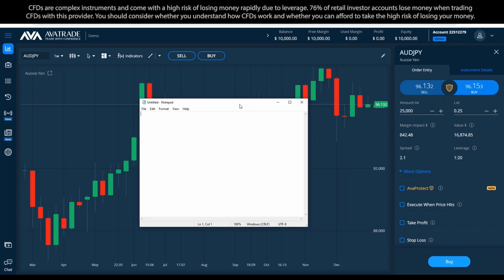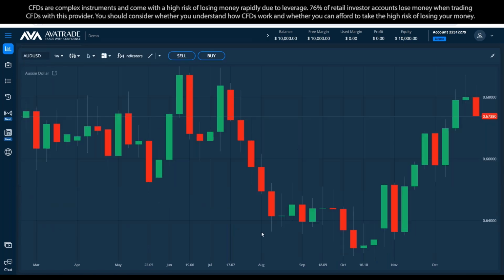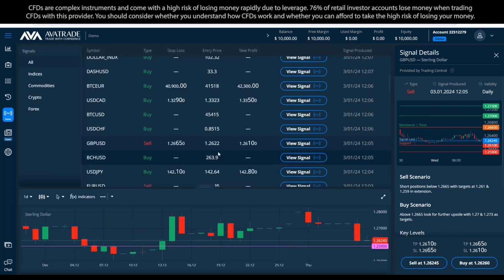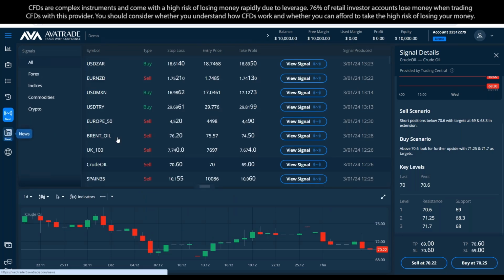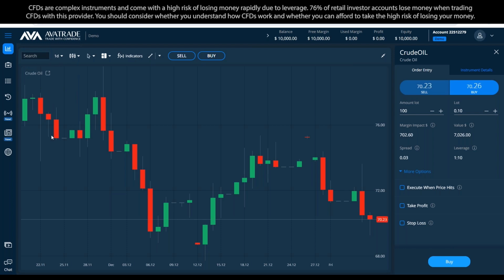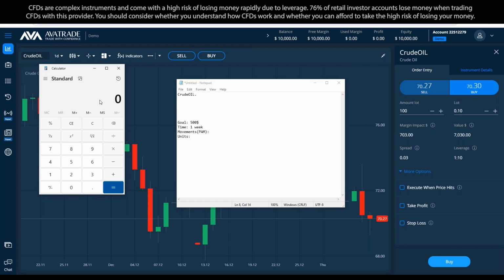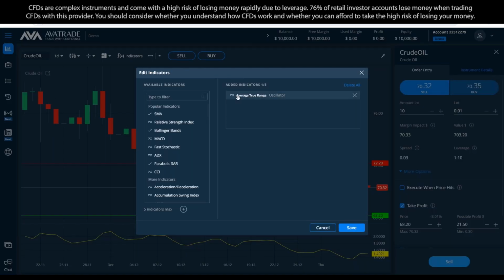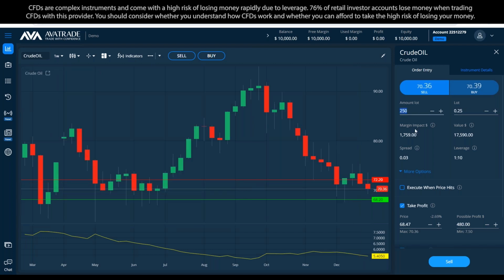03.01.24 | Trading Success Blueprint: A Beginner's Online Trading Webinar